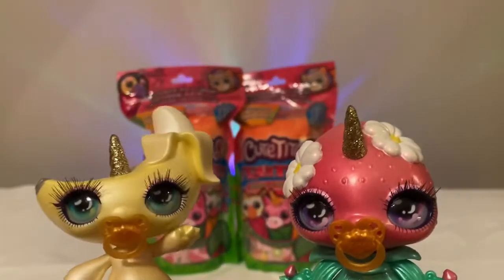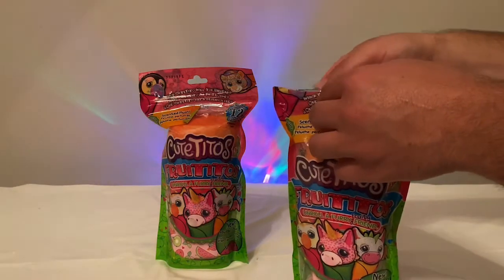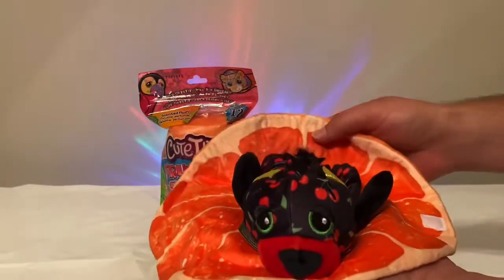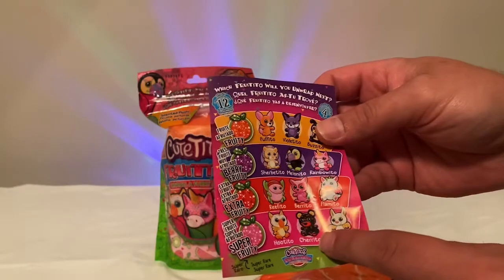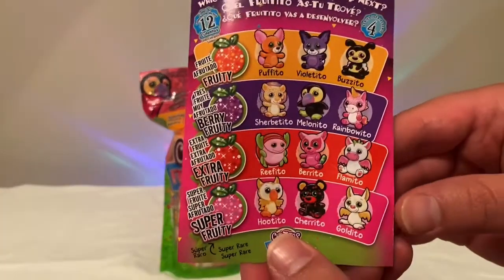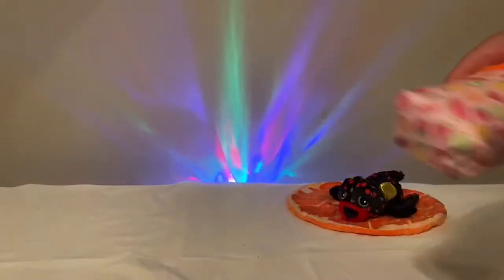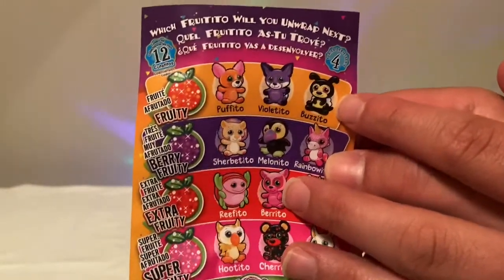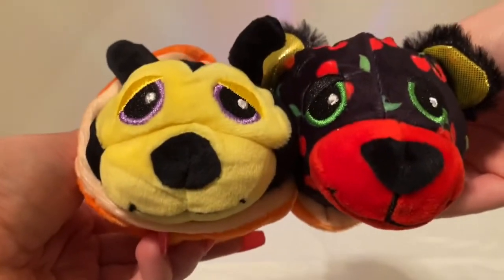An ULTRA RARE?! (Cutetitos Fruititos Unboxing)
I can’t believe we got an ultra rare!